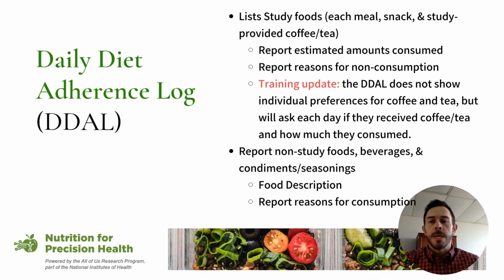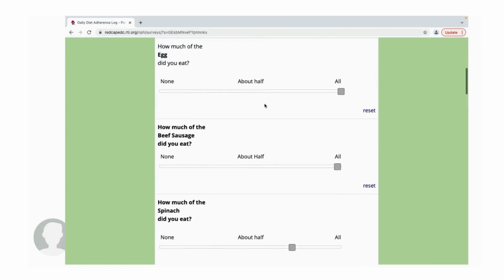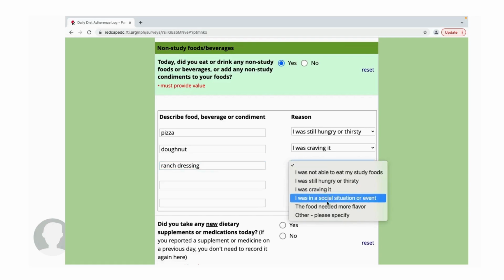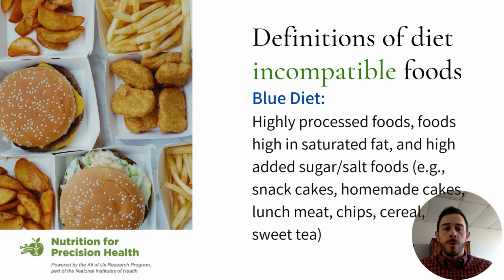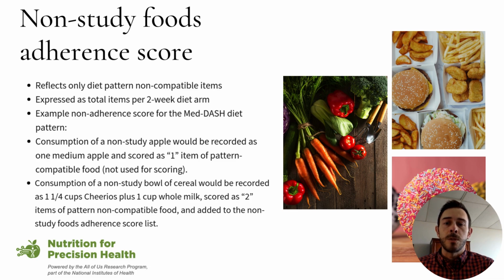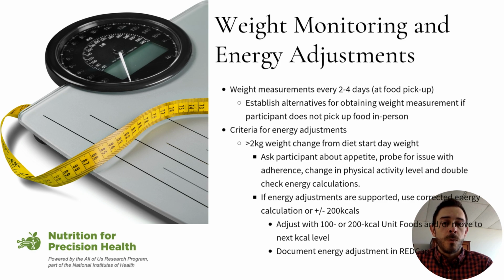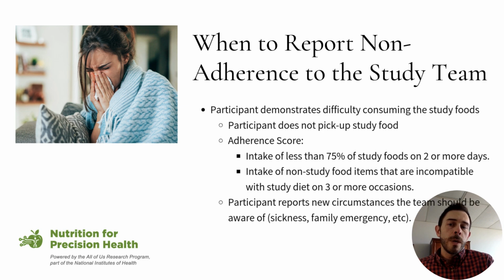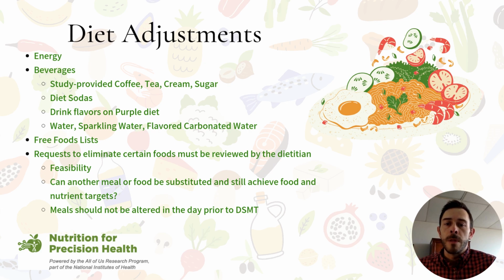M2 Monitoring Adherence